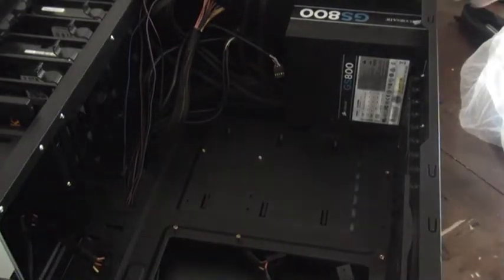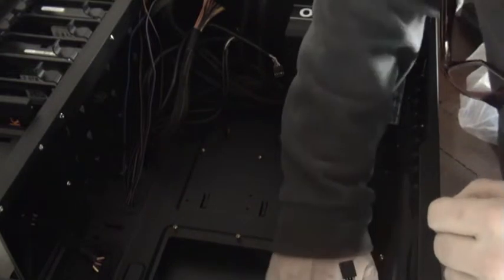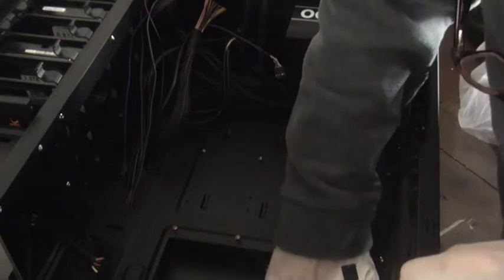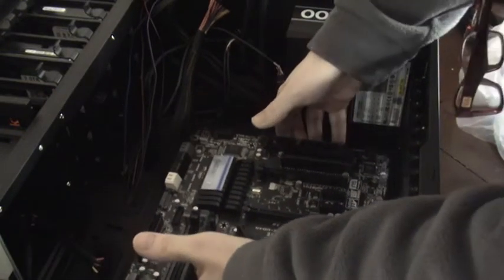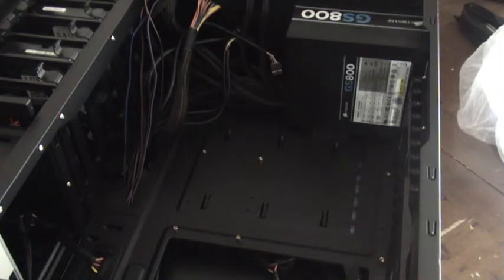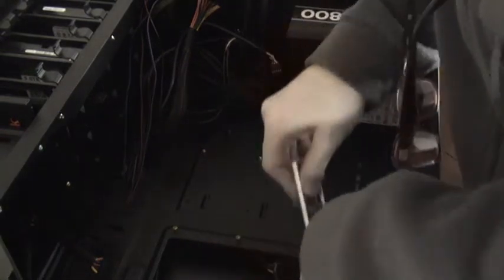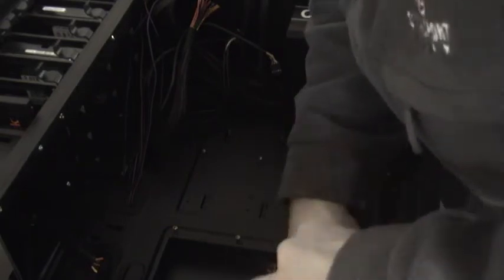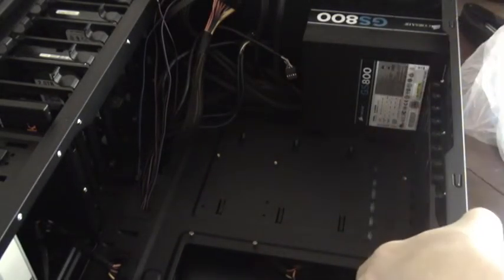P3 - Installing the new motherboard and wiring the case